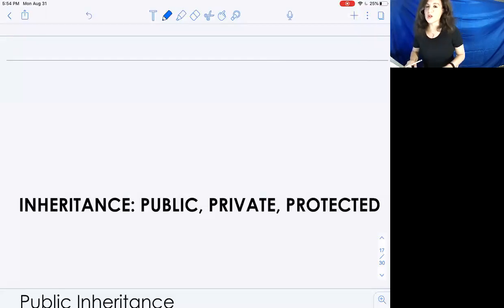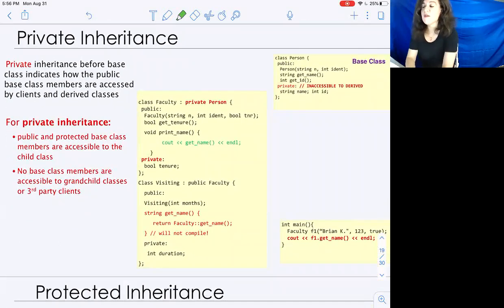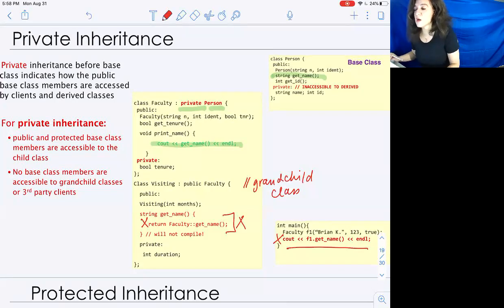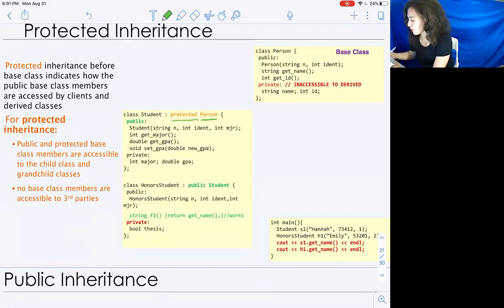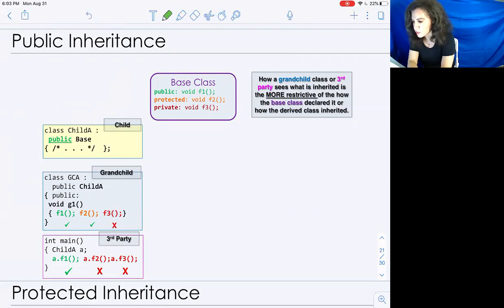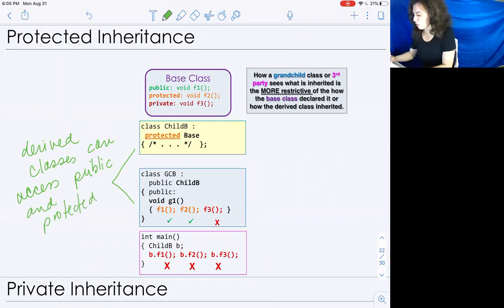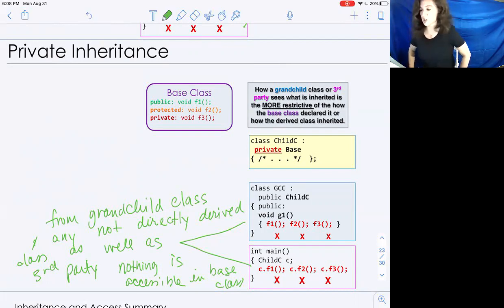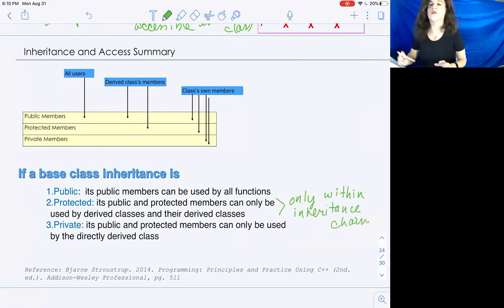Inheritance Part 4: Public, Private, and Protected Inheritance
In this segment we review public, private and protected inheritance and the interaction between the inheritance and the access to data members and functions within a class based on the type of inheritance.